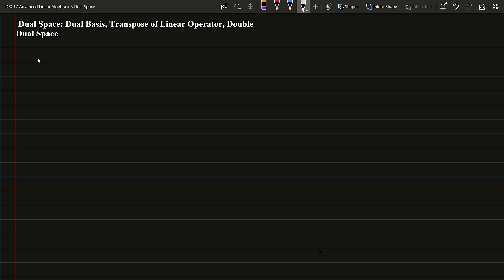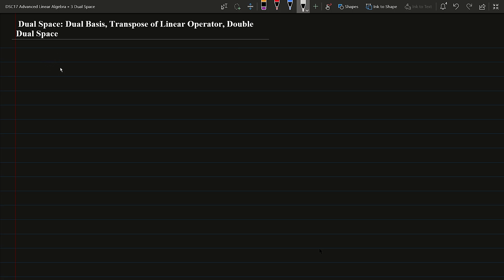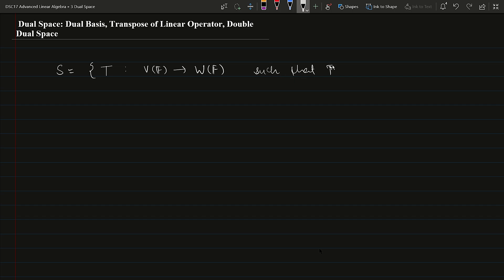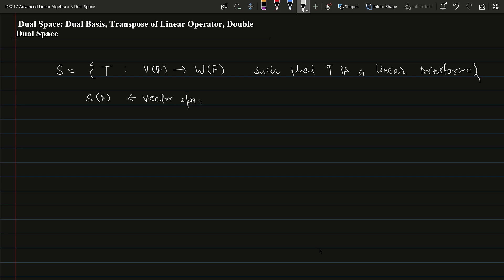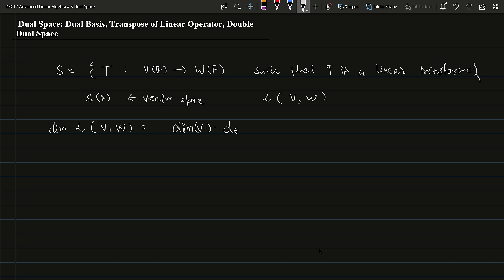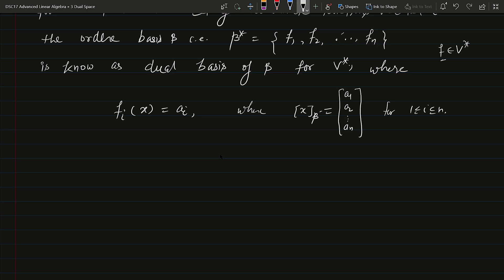3 Dual Space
In this lecture, we dive into the concept of the Dual Space, a powerful idea in Advanced Linear Algebra that extends our understanding of vector spaces. The dual space consists of all linear functionals defined on a vector space and has important applications in both pure and applied mathematics.

📌 Topics Covered:
✔ Definition of the Dual Space V*
✔ Examples of Linear Functionals
✔ Basis of the Dual Space
✔ Dual Basis and How It Relates to the Original Basis
✔ Properties and Applications of Dual Spaces
✔ Coordinate Functionals and Evaluation Maps

🔍 Ideal for students of Advanced Linear Algebra, Mathematics Honours, or those preparing for competitive exams like NET, GATE, JAM, etc.